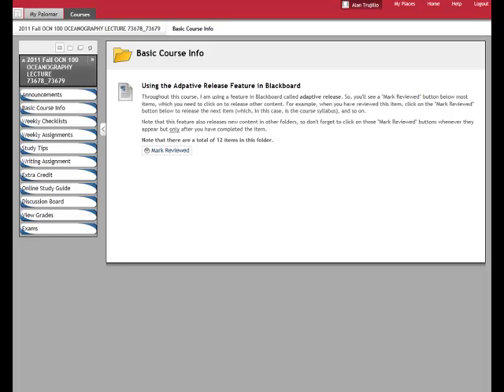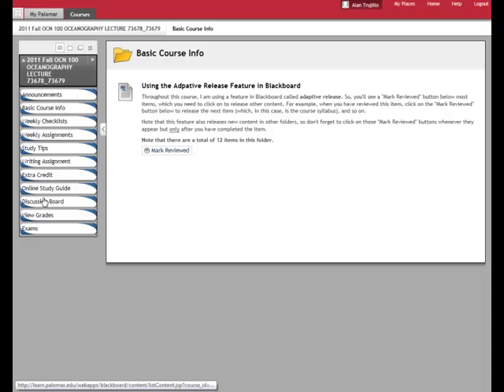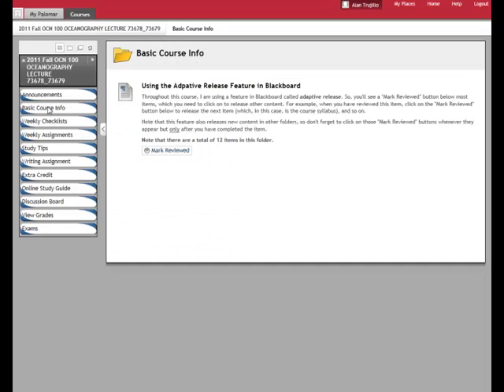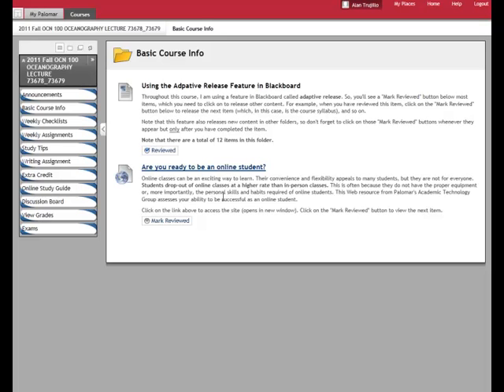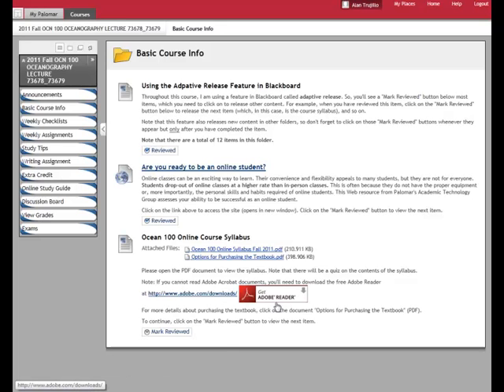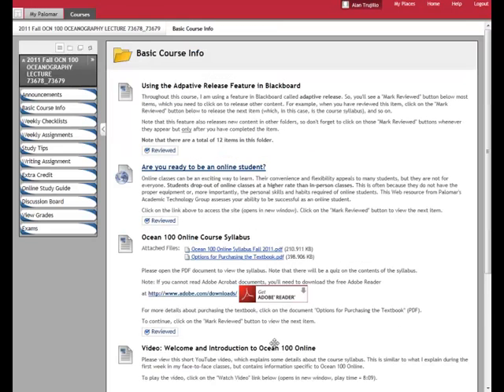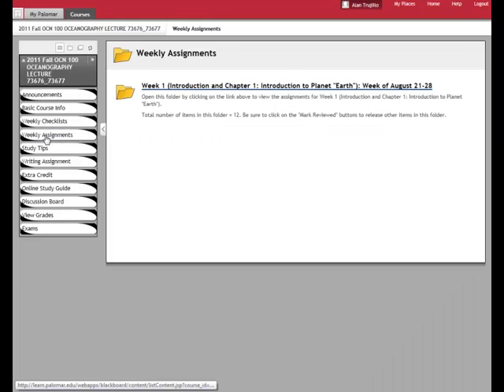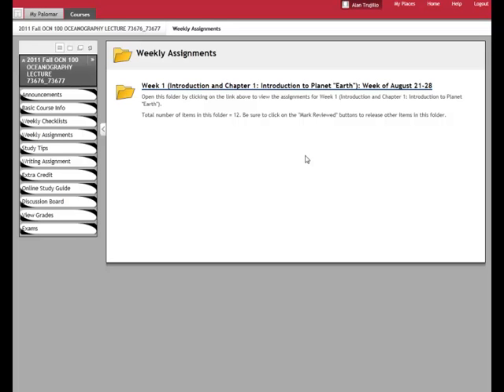Using the Mark Reviewed (Adaptive Release) feature in Blackboard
This short instructional video shows how to use the Mark Reviewed (Adaptive Release) feature that is employed throughout Ocean 100 Online in Blackboard. (c) 2011 APT Photos.